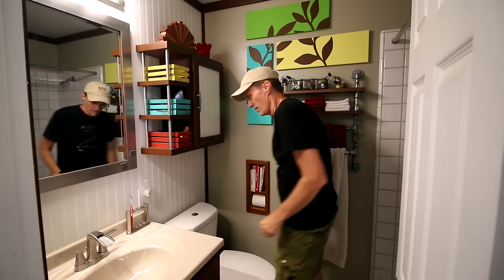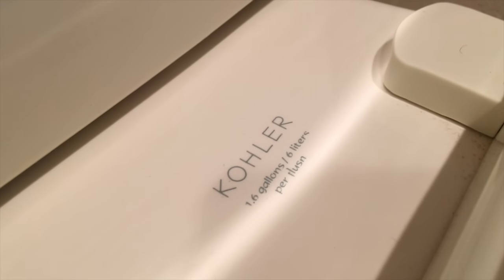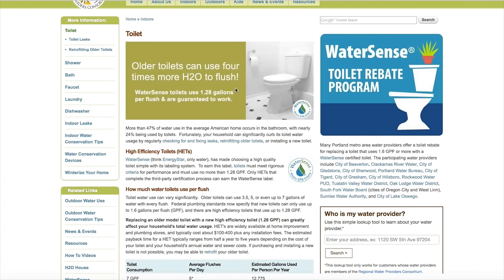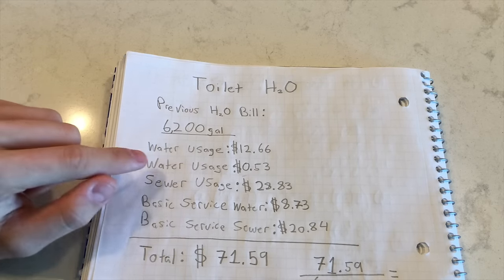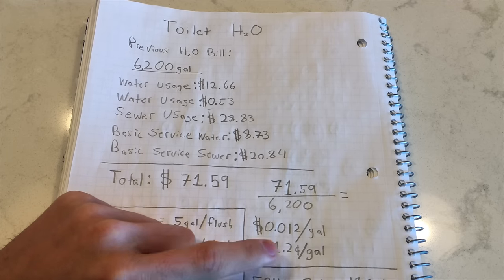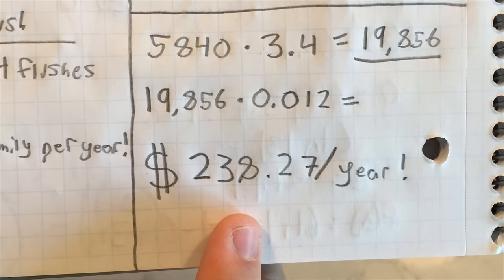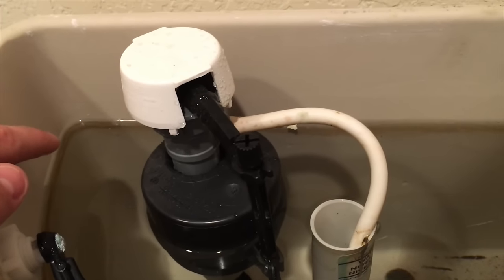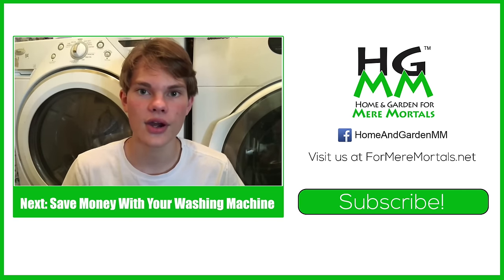Is it worth it to switch to a high efficiency toilet?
How do you save water and save money by switching toilets? Ben shows you how to economize and eliminate waste with every flush in this video on choosing efficient toilets! Plus, you can save around $200 a year with these tips.